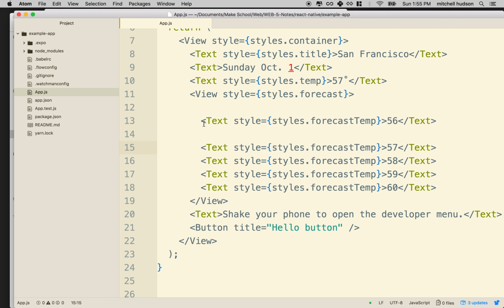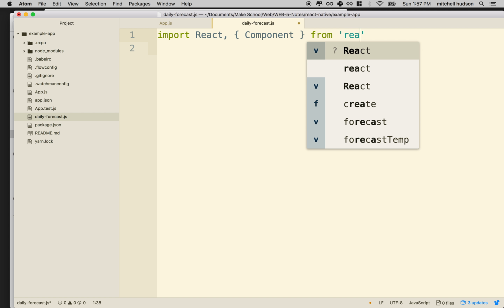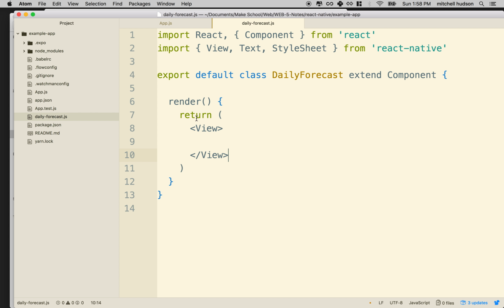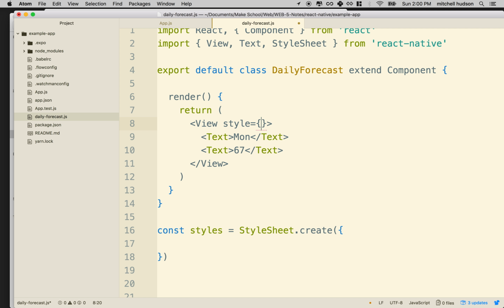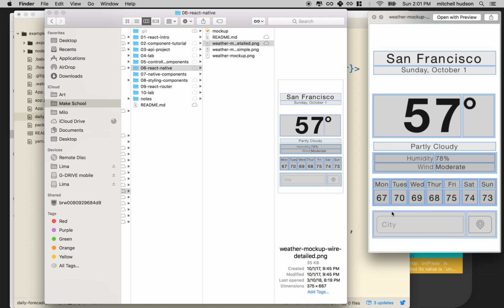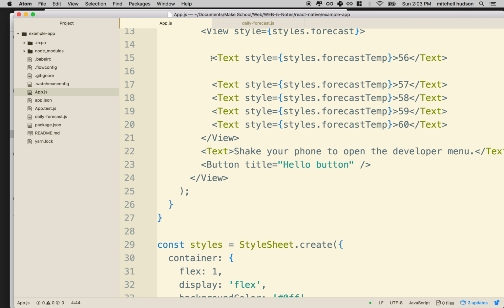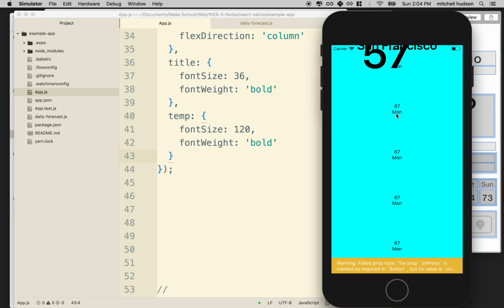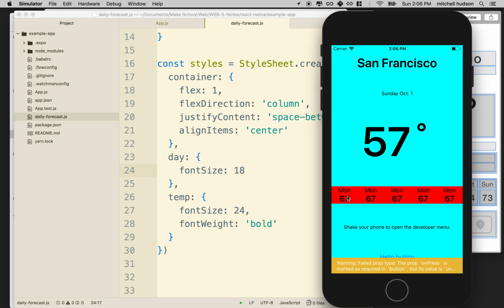06 nesting components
React creates view by composing components. This video looks at creating your components that can be nested within other components.